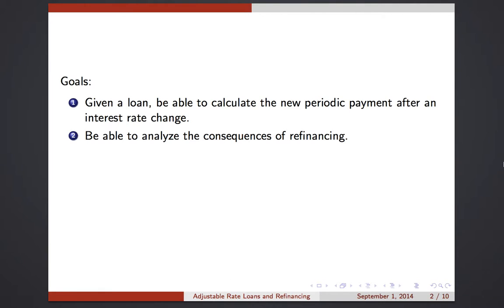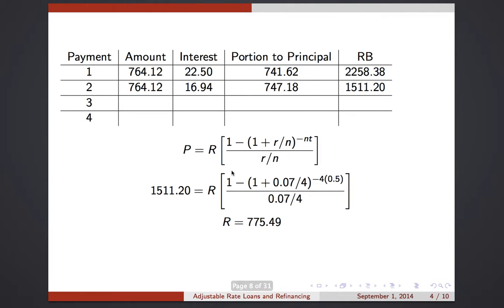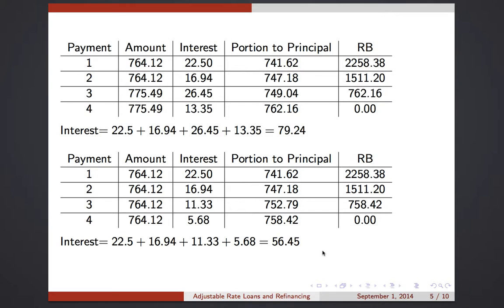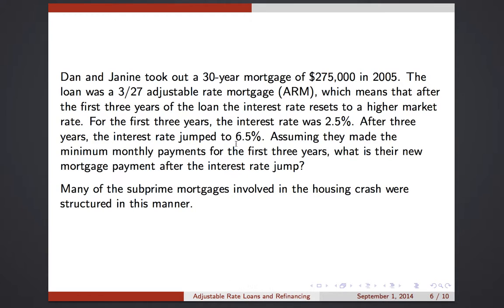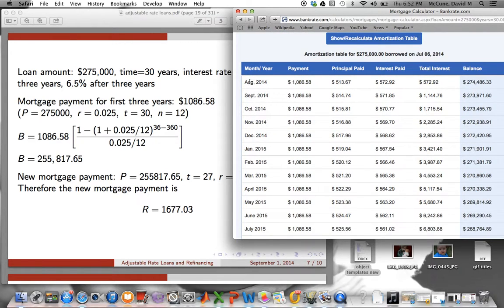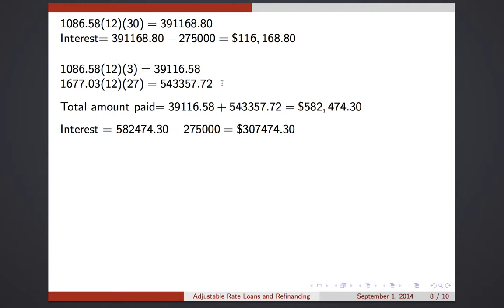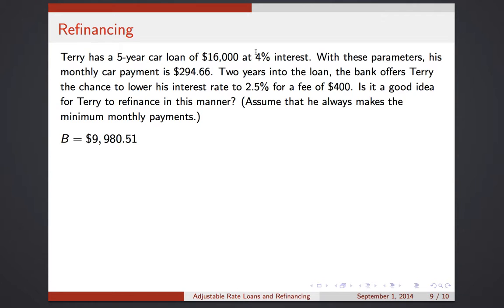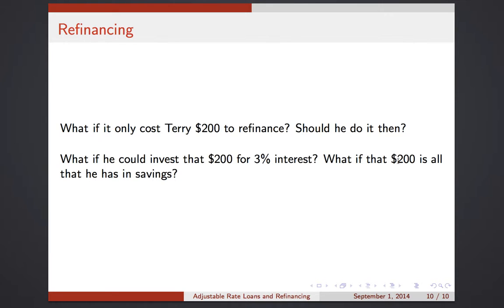adjustable rate loans